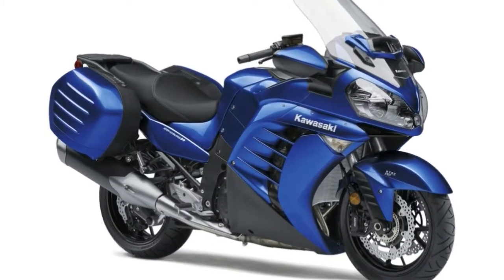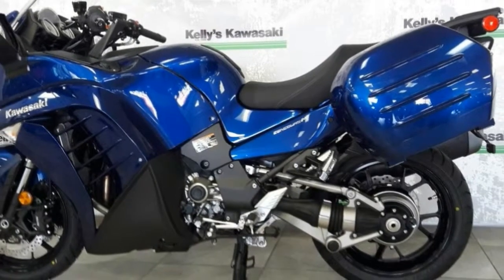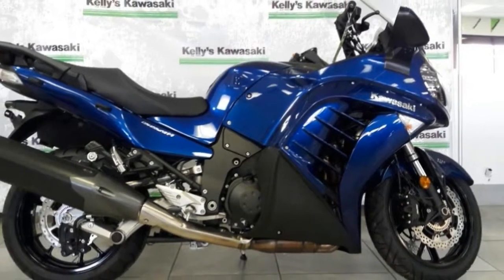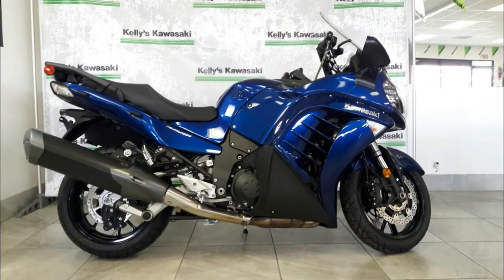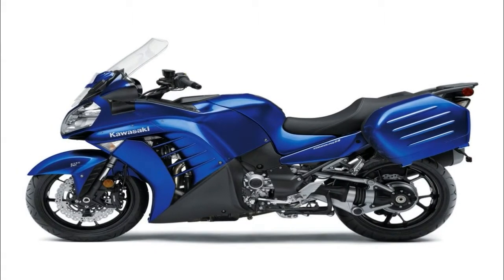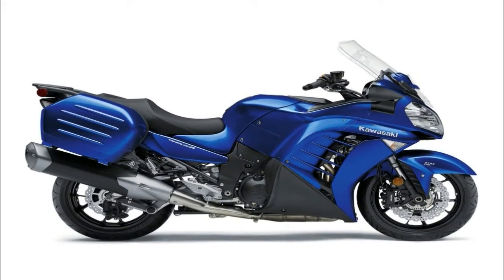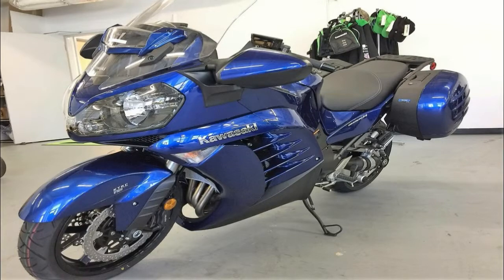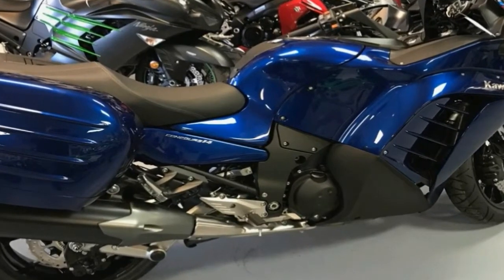HOT NEWS !!! 2017 Kawasaki Concours 14 Price & Spec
HOT NEWS !!! 2017 Kawasaki Concours 14 Price & Spec - Take a Ninja® ZX™-14R, tune it for touring and what have you got? If you guessed a Concours 14, you get the prize. Kawasaki delivered the 2015 Concours 14 ABS with a whole slew of improvements over the prior year — some cosmetic and some for performance — and carried that over to 2017.

██████ GET DAILY UPDATES! NOW! ██████